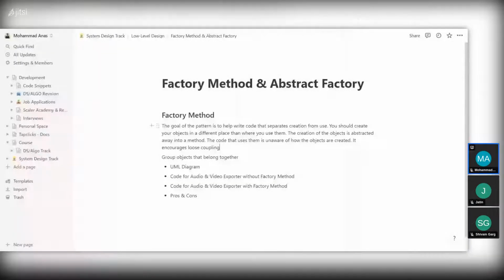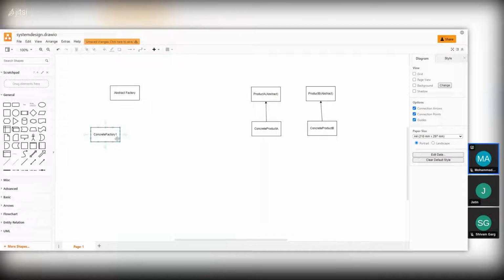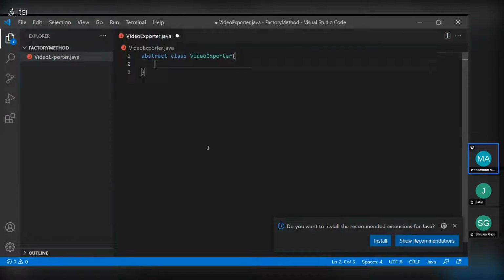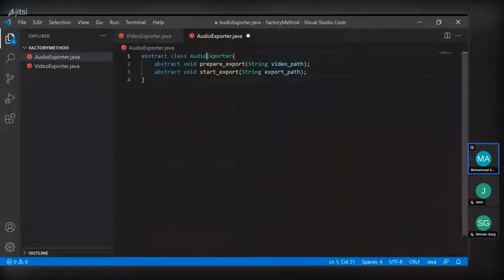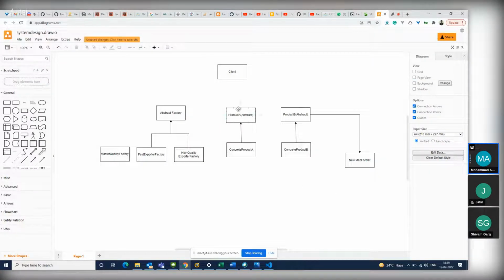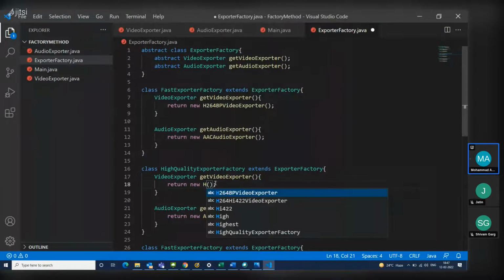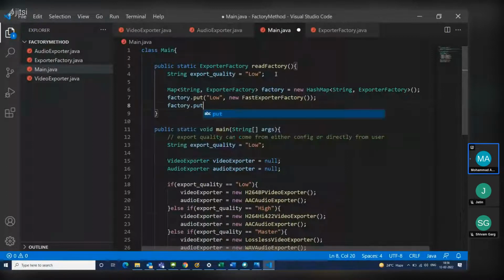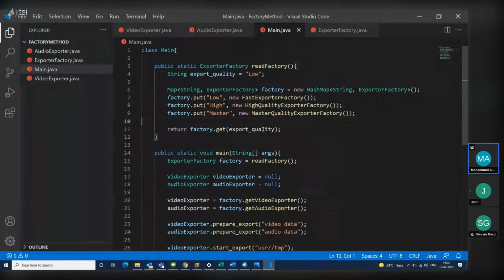System Design - LLD - Factory Method Pattern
Here, we discuss the Factory Method and its implementation. The notes used in the video along with the code can be found

Useful Time tags:
1. UML Diagram: 5:00
2. Code Without Factory Method: 16:40
3. Updating the code using Factory Method: 38:35

The video also discusses the pros and cons of the pattern but unfortunately, the recording ended due to technical issues. However, all the notes can be found on the above-shared notion page